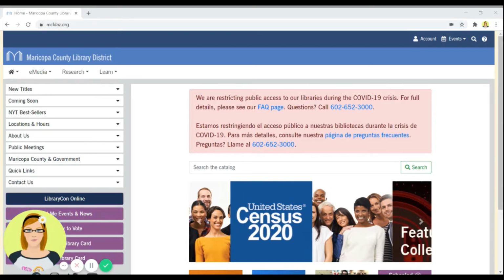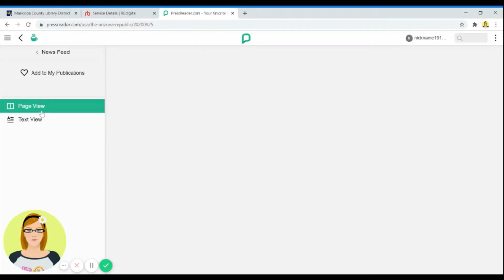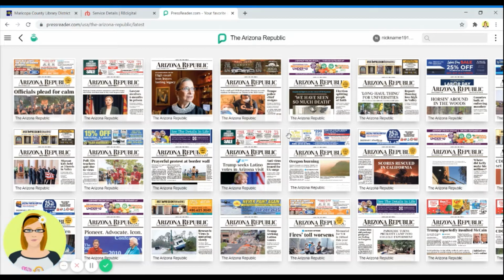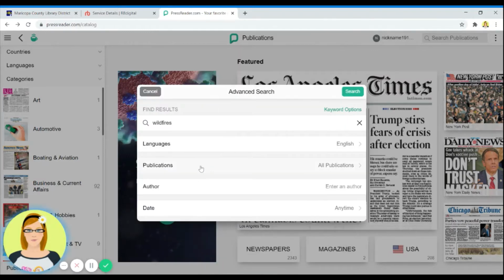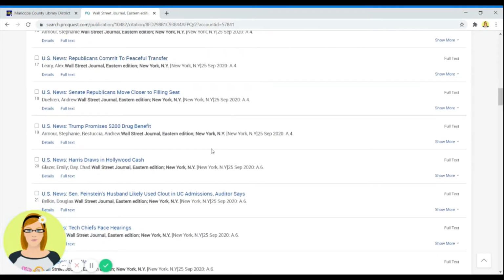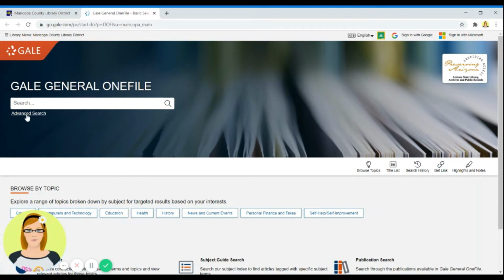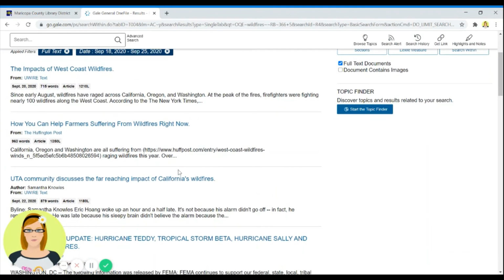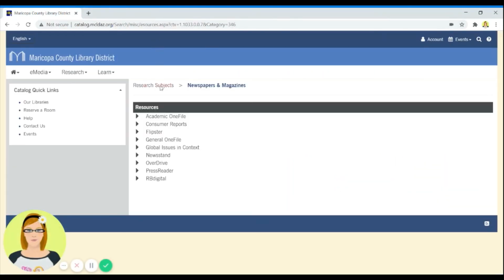National Newspaper Week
10.5.21 and 10.6.20   It's National Newspaper Week! Join us to learn about the library's digital newspaper collection so you can stay up to date on current events.